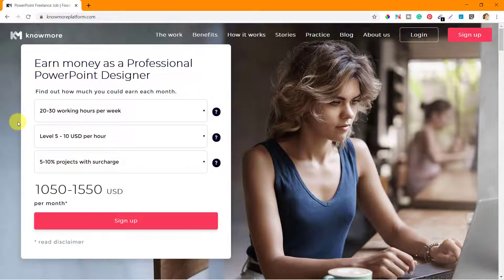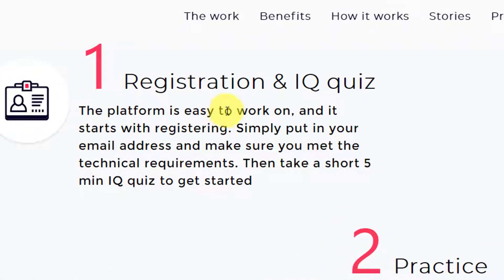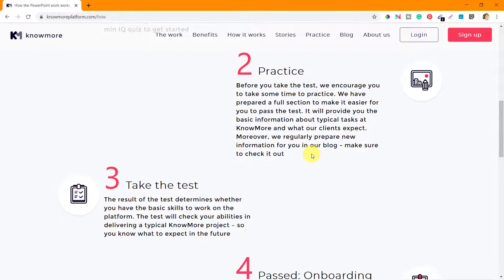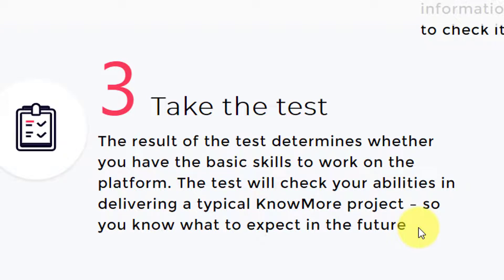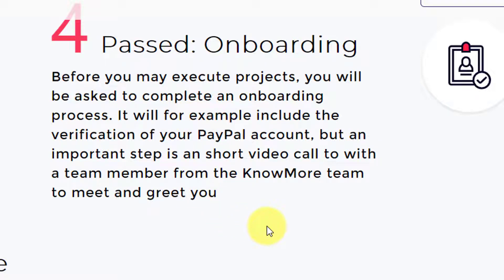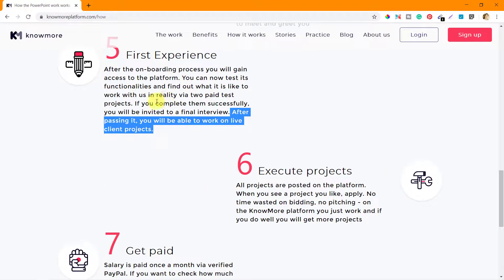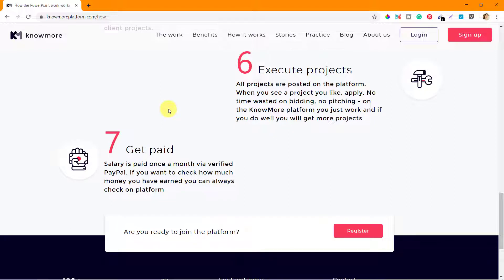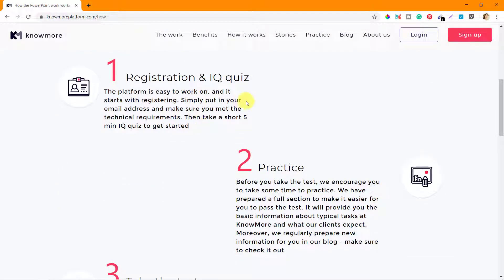How To Earn $8/Hr PowerPoint | KnowMore Platform Masterclass Series 04 | WEBSITE WALKTHROUGH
How To Earn $8/Hr making PowerPoint slides | KnowMore Platform Masterclass Series 04 | Website Walkthrough | The Indian Freelancer 2022

1. Graphic Design using PowerPoint | Beginner to Professional